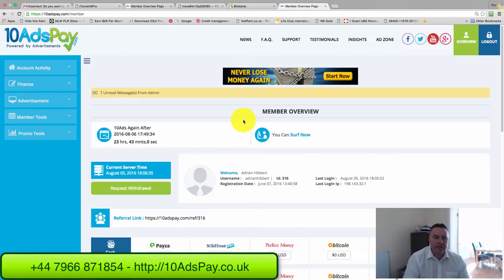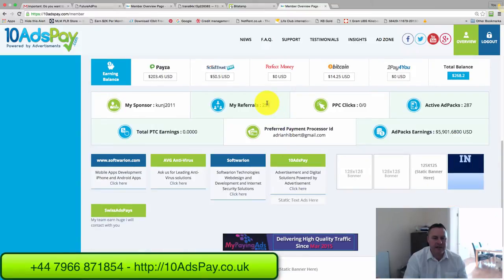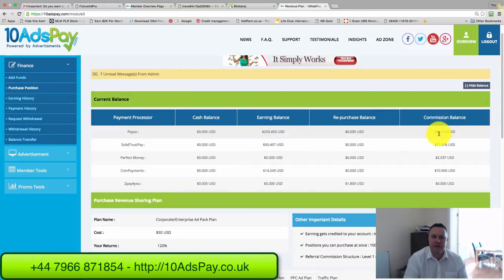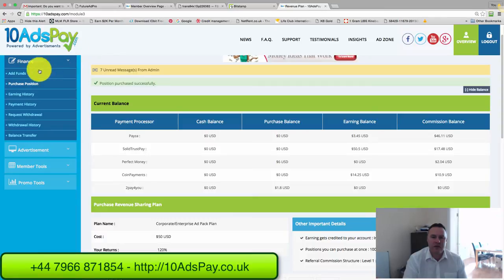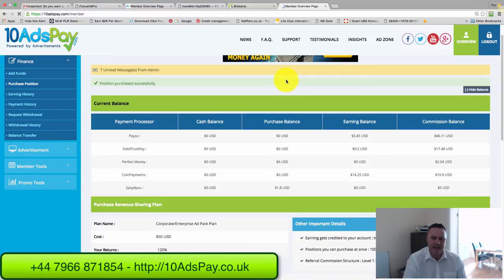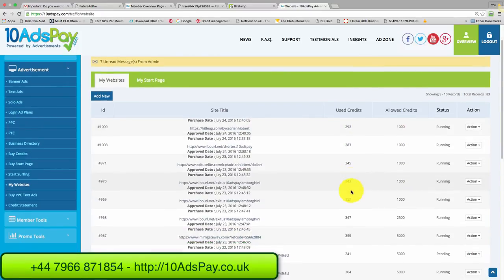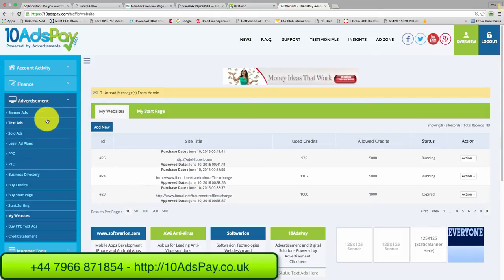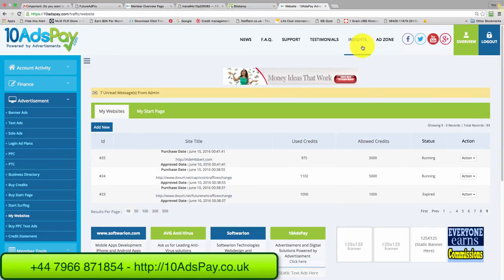10AdsPay Update - From 100 Ad Packs to 292 in 8 Weeks - 5th August 2016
Adrian Hibbert
Internet Marketing Coach/Mentor